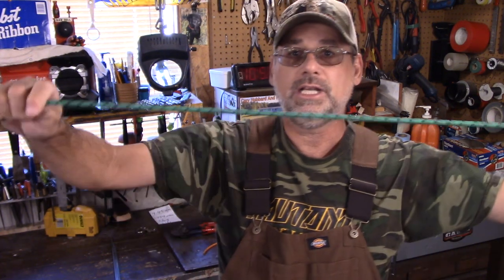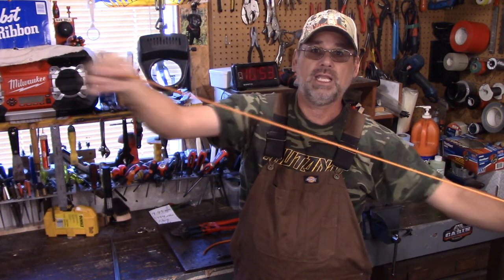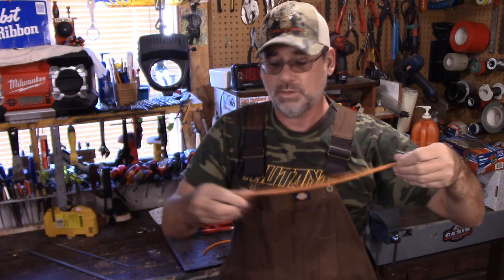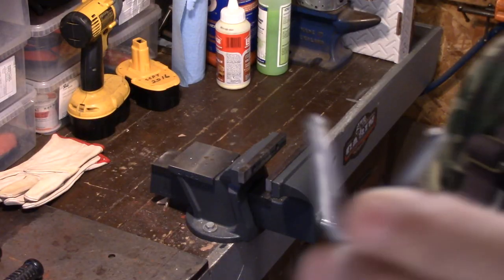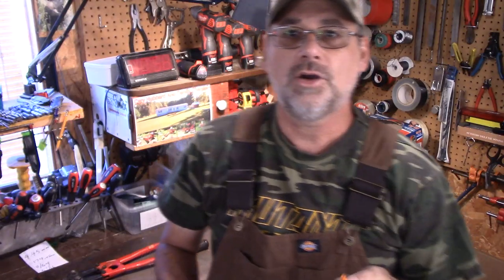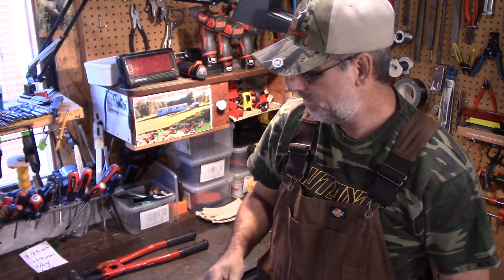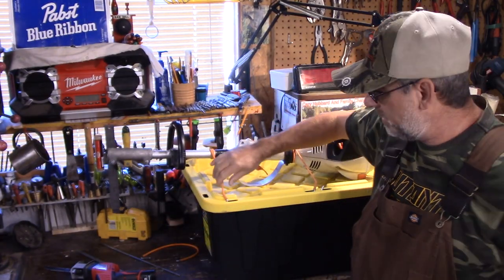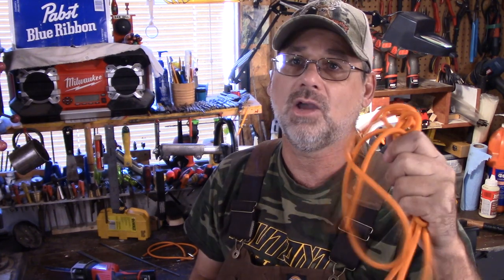HOW TO MAKE A BUNGEE CORD - BUNGEE CORD HACKS - HOMEMADE BUNGEE CORDS SO EASY AND REAL CHEAP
This slingshot material is going to be my go to for making all my own bungee cords in the future. An easy hack with some 3/16 - 1/4 steel rod you can  shape to your own specific needs.  I  used the 3x6mm  tubing  -  just put in the search bar -orange slingshot tubing on amazon or ebay it comes in various colours and lengths.  Give it a try .